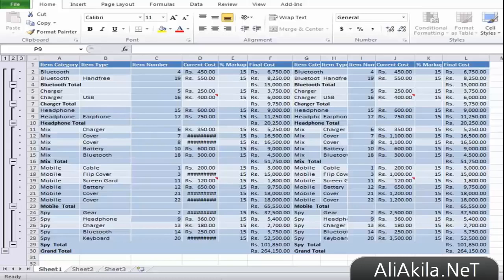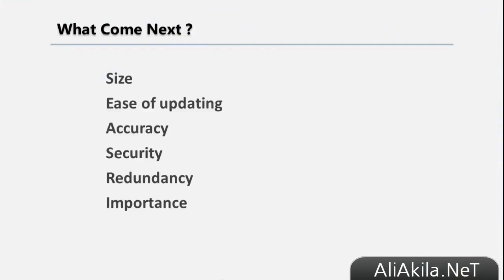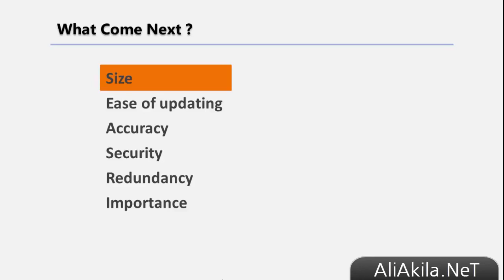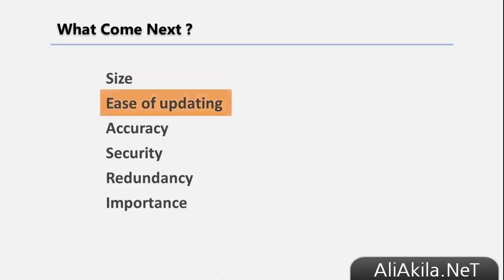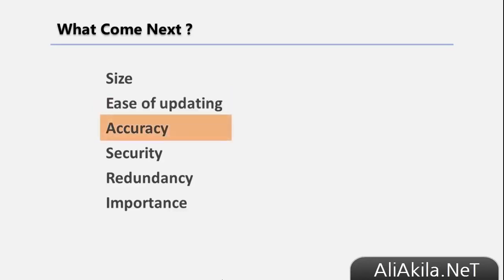كورس احتراف تصميم قواعد البيانات الدرس 1 مدخل مع د احمد عبد الاخر والاستاذ على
كورس احتراف تصميم قواعد البيانات الدرس 1 مدخل للتعرف الى قواعد البيانات
المركز الثقافى الامريكى